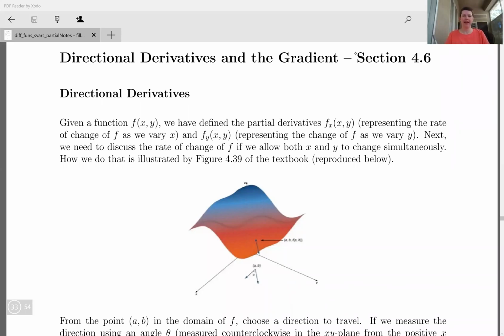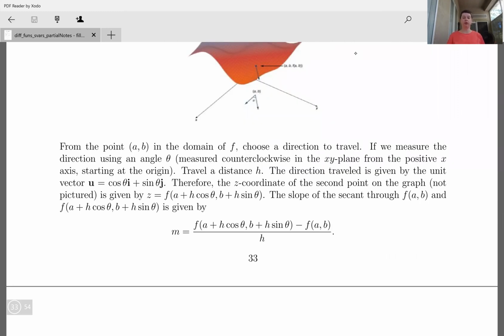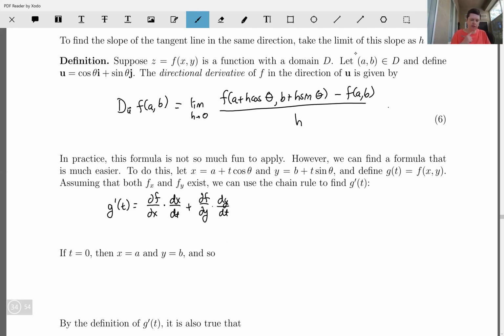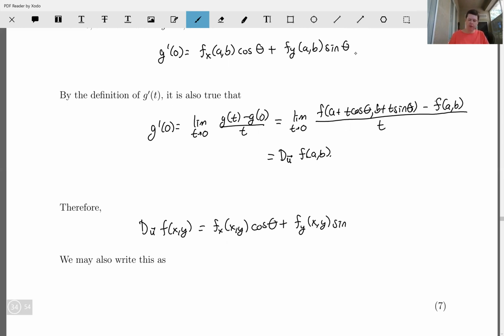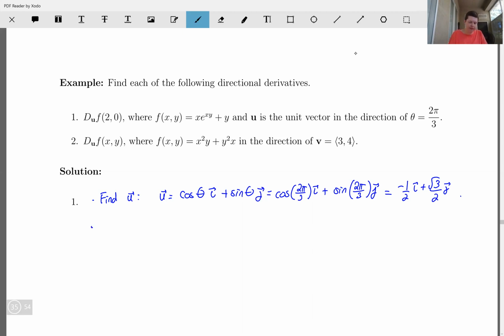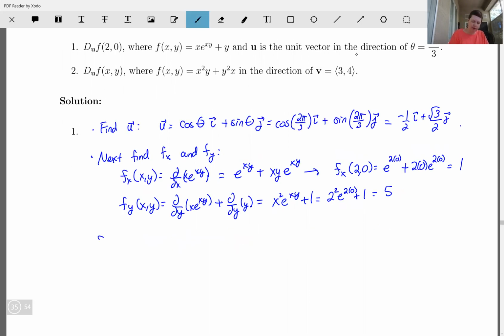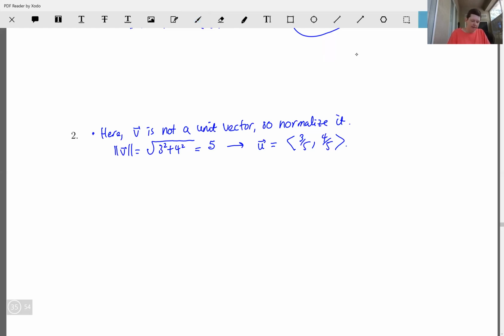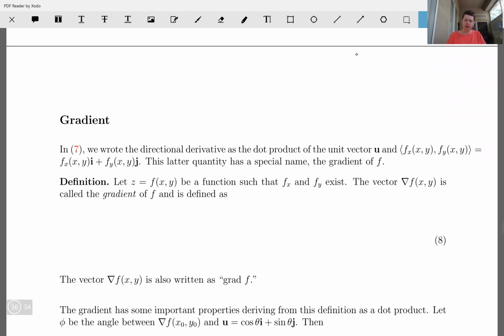Directional Derivative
The definition of the directional derivative is given, along with how to compute it in practice and a couple of examples.  A promo on the gradient appears at the end.